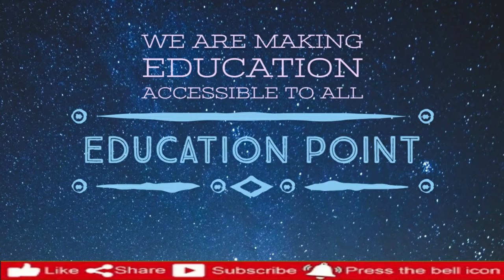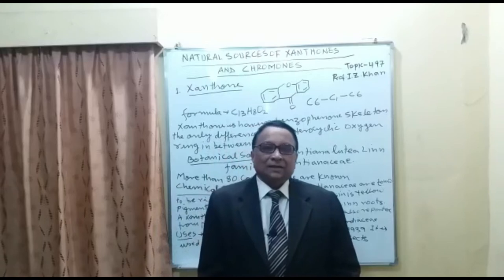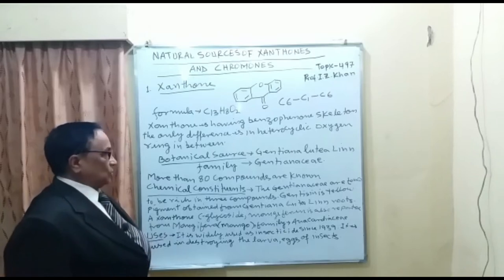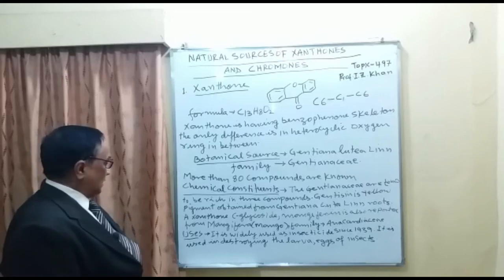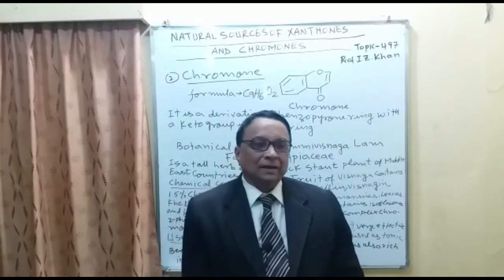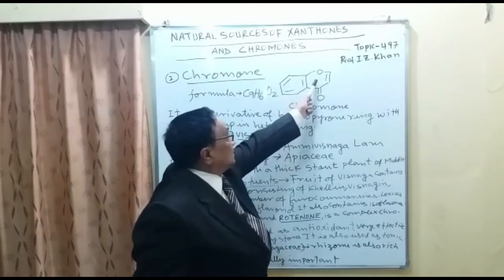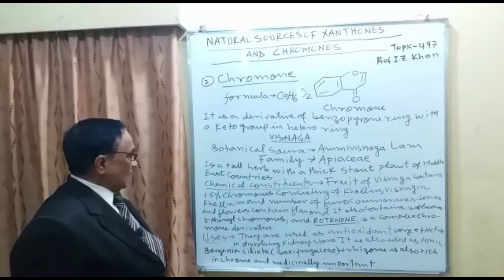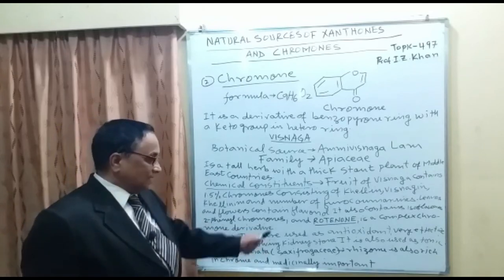General Chemistry Lecture 497 - NATURAL SOURCES OF XANTHONE AND CHROMONES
Xanthone is having benzophenone type of carbon skeleton only difference in heyerocyclic oxygen ring between two aromatic rings. More than 80 xanthones are known naturally. They are used as antioxidants. Chromone is the derivative of benzopyrone ring with a keto group. It is used as antioxidant and anti-inflammatory drug.
Title: General Chemistry Lecture 497 - NATURAL SOURCES OF XANTHONE AND CHROMONES